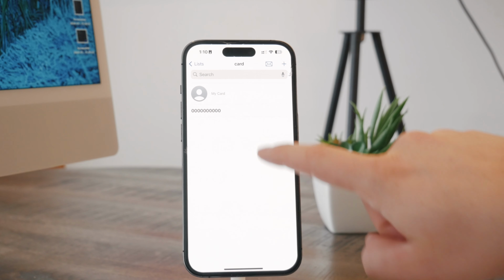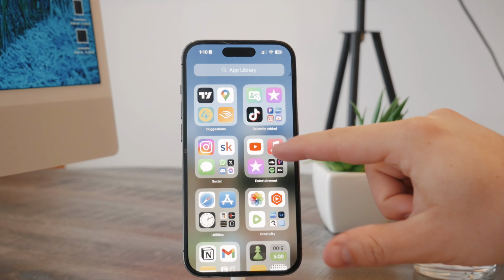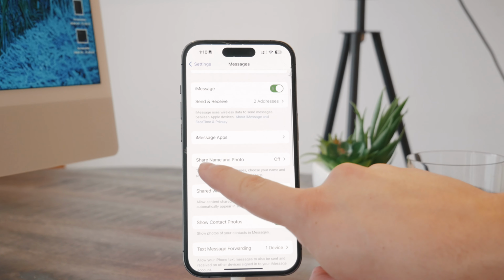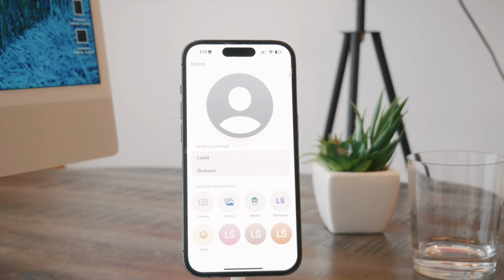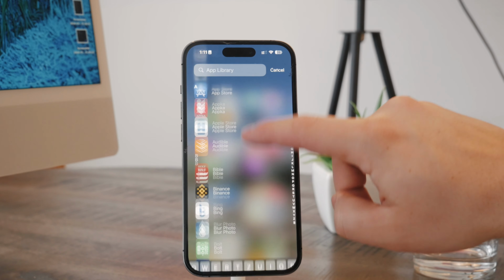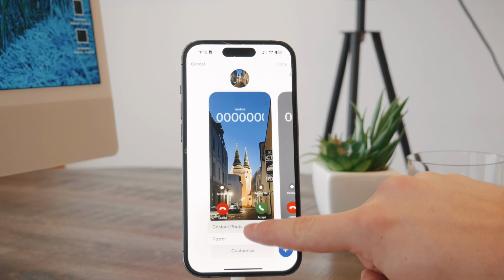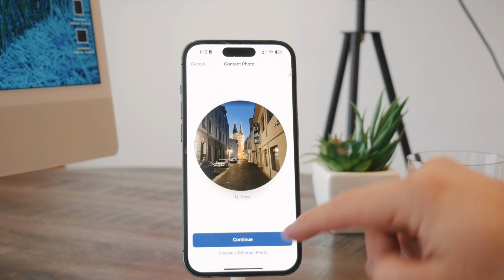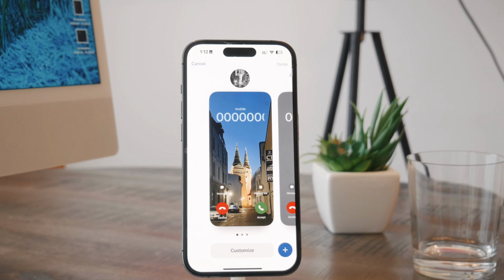How to Add Contact Photo on iPhone (2024)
Make your iPhone contacts come to life by adding custom photos! In this tutorial, we'll walk you through the simple steps to personalize your contact list with images. From assigning faces to names to creating a visually engaging address book, this easy guide will enhance your iPhone experience. Watch now to discover how to add contact photos on your iPhone and give your communication a personal touch.